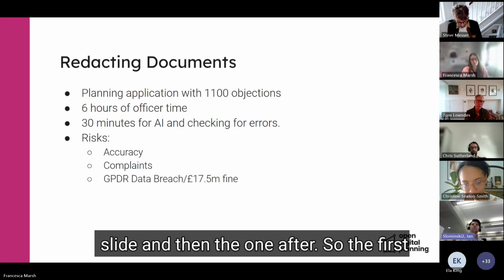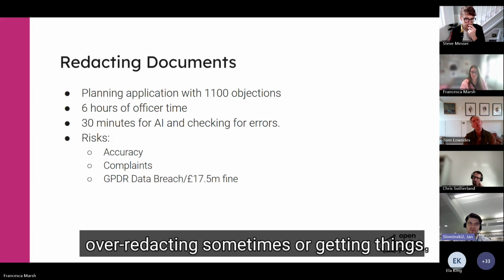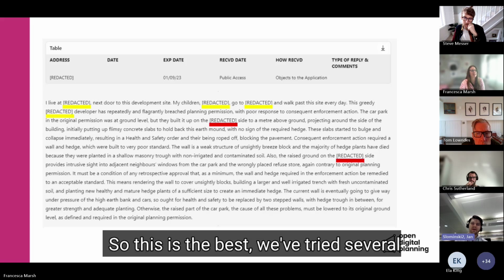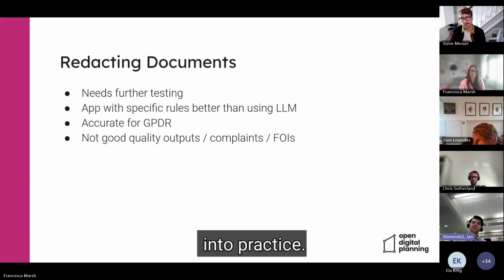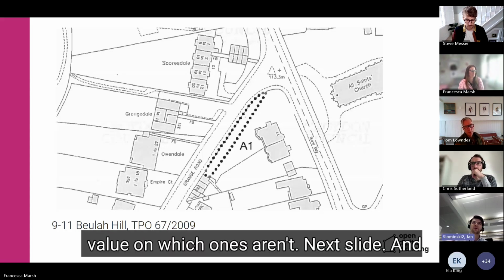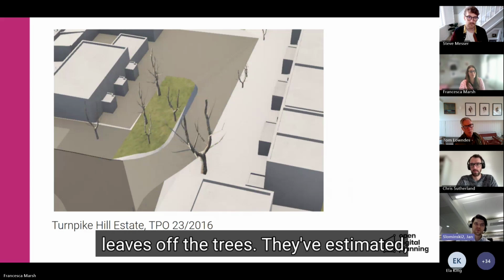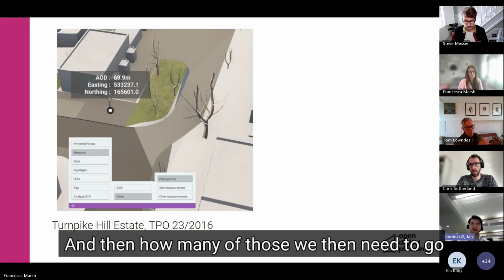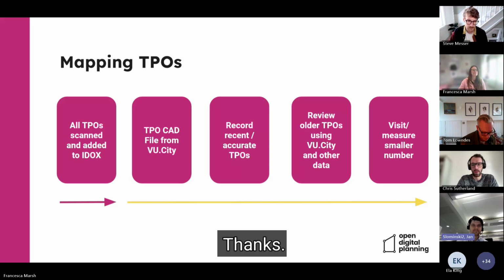Croydon Council: Digital Planning Improvement Show & Tell